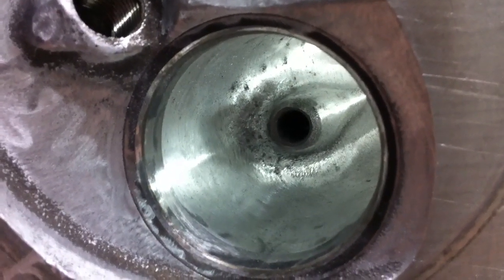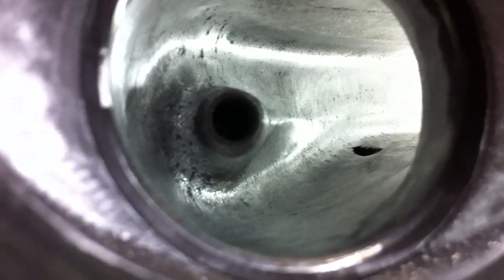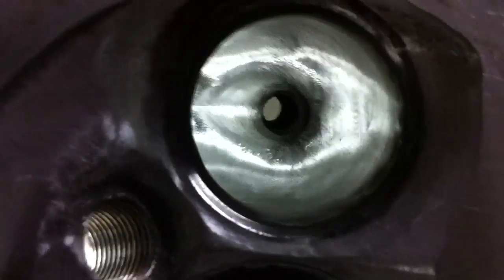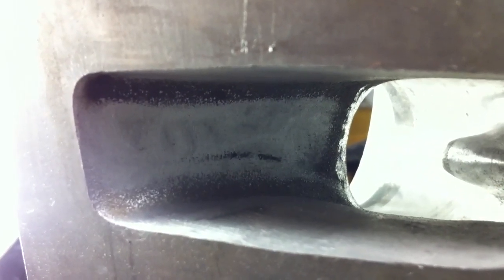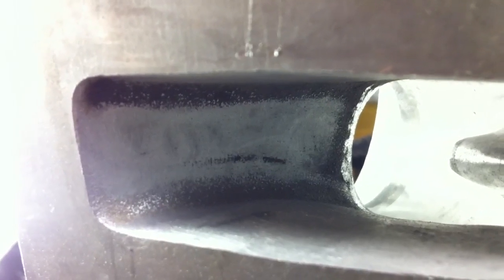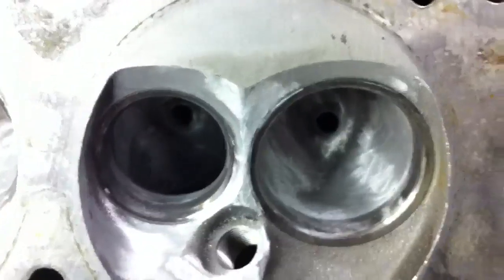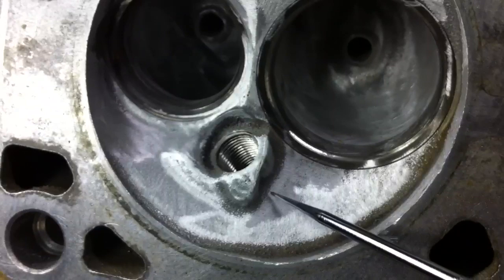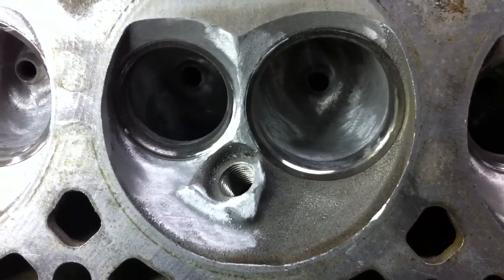How To LS1 DIY Head Porting Part 8 - Tootsie Roll + Combustion Chamber Start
80 grit sanding roll

- 4" Mandrel for the sanding rolls.

- 6" Mandrel for the sanding rolls.

- 8" Mandrel for the sanding rolls.

A COUPLE OF IMPORTANT THINGS TO NOTE:

1. An aluminum burr is a different burr than the steel cutting burr.

2. Electric grinder works better for me. My 21 gal HF air compressor couldn't keep up with an air grinder. You may even be able to just use a regular electric drill.

3. Lube like WD40 will greatly help the cutting, especially on steel.